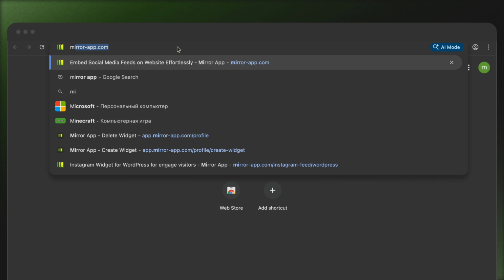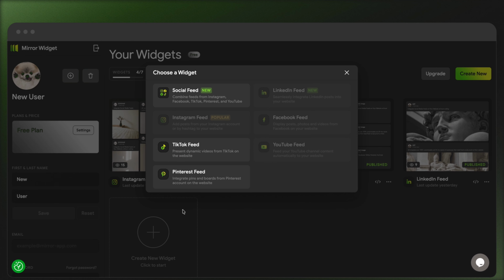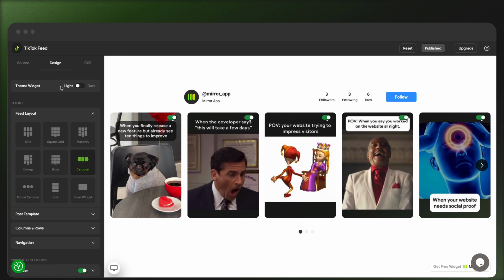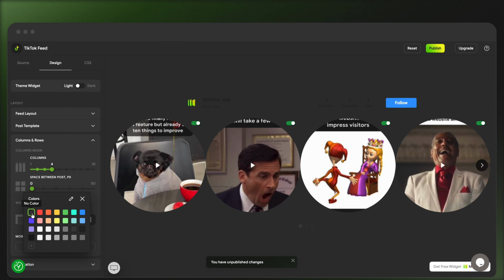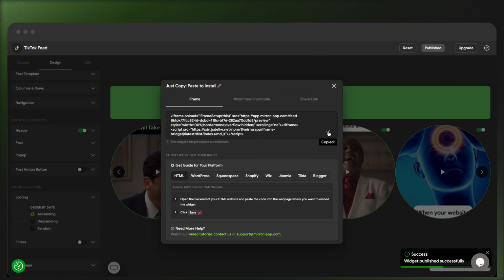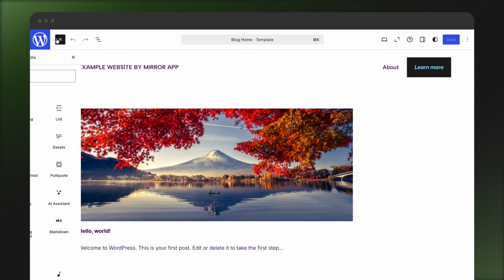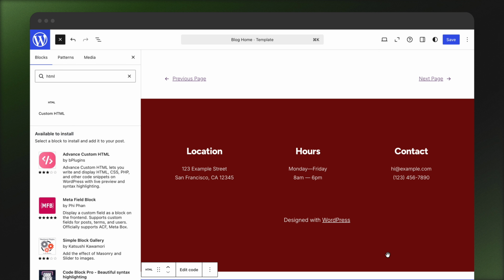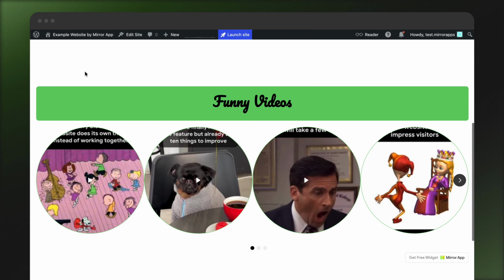How to Add a TikTok Widget to WordPress | Guide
Want to add a TikTok Feed widget to your WordPress website without using a plugin? This tutorial shows you how to create and customize your widget in Mirror App, copy the installation code, and paste it directly into WordPress with a Custom HTML block.

How to add TikTok Feed to WordPress with embed code: Quick Summary

1. Create a TikTok Feed widget in Mirror App.
2. Connect the TikTok source you want to display on your website.
3. Customize the layout, card style, spacing, and design settings.
4. Click Publish and copy the installation code in one click.
5. Open your WordPress site editor.
6. Add a Custom HTML block, paste the installation code, place it on the page, and save your changes.

This method is useful if you want to embed your TikTok Feed widget manually without installing an additional WordPress plugin.

FAQ
1️⃣ Is Mirror App free?

2️⃣ Do I need to know how to code?
No. Mirror App generates the installation code automatically. You only need to paste it into a Custom HTML block in WordPress.

3️⃣ What is a TikTok Feed widget?
A TikTok Feed widget lets you display TikTok content directly on your website, helping visitors see fresh short-form videos and social proof from your brand.

4️⃣ Do I need a WordPress plugin for this method?
No. This tutorial shows the embed code method, so you can add the widget without installing a plugin.

5️⃣ Can I use this on any WordPress page?
Yes, you can add the widget to a page using a Custom HTML block. Some custom code options may depend on your current WordPress plan or setup.

Chapters:
00:00 Intro
00:10 Step 1 — Create your widget
00:21 Step 2 — Customize the design
00:46 Step 3 — Add it to WordPress